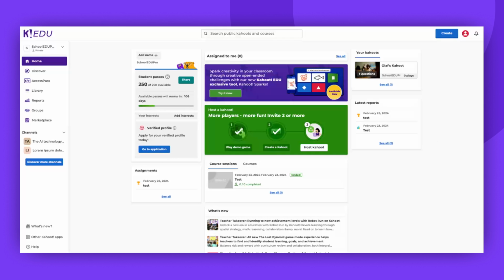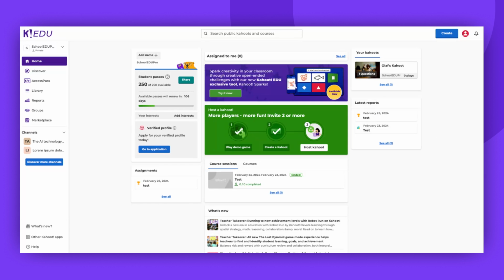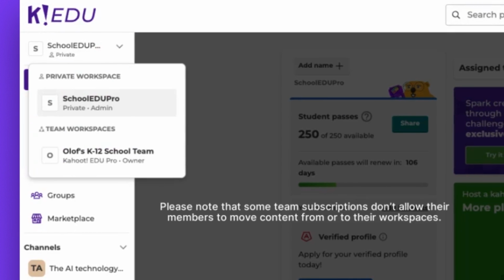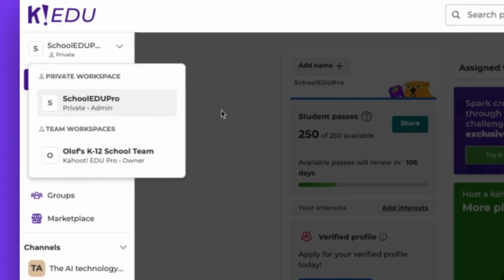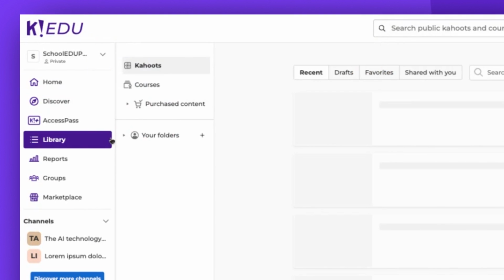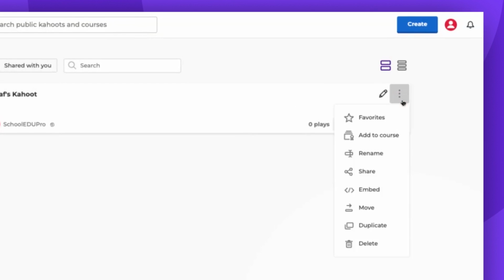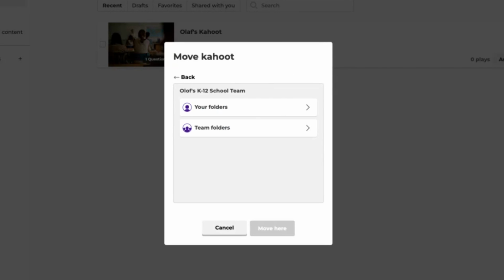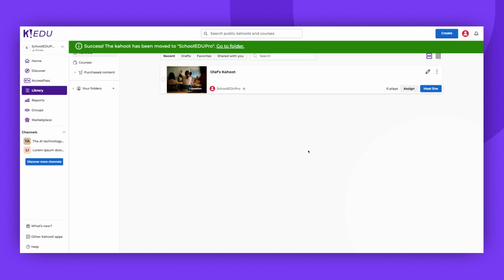How to move kahoots between workspaces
In this video, you’ll learn how to move kahoots between workspaces.

Note that some team plans don't allow moving content from or to their workspaces.

Next steps:
to learn more about using workspaces.